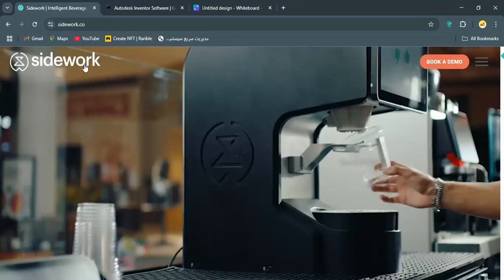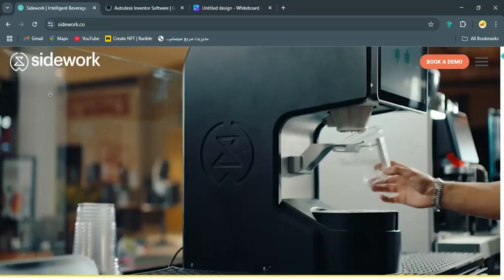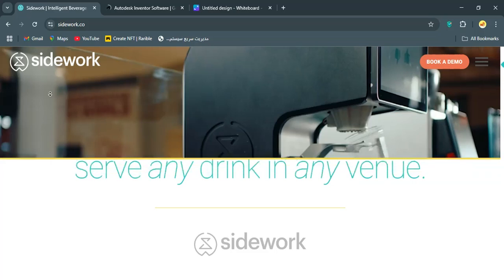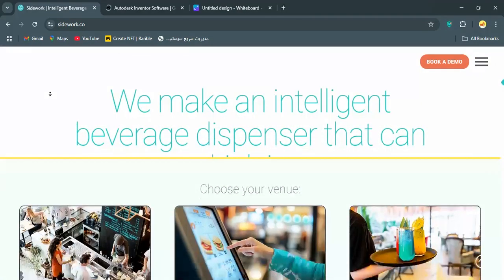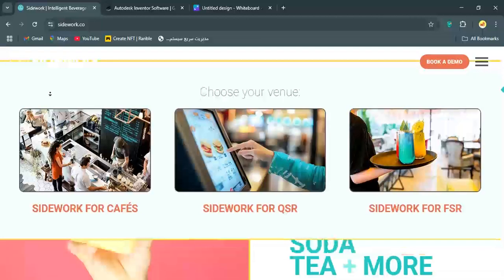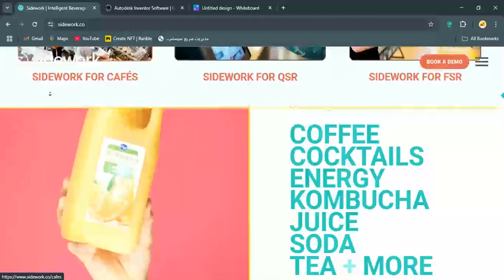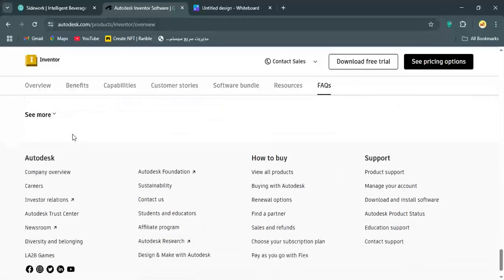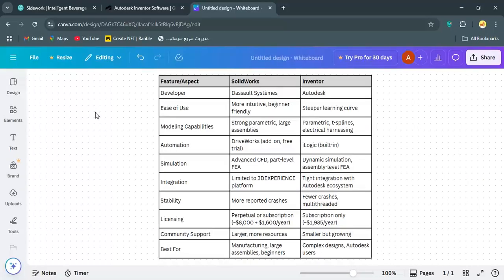Solidworks Vs Inventor - 2025 COMPARISON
In this video, we dive deep into the ultimate showdown between SolidWorks and Inventor! Discover the key features that set these two powerful CAD tools apart, from user interface and design versatility to simulation capabilities and compatibility. Whether you're a beginner or a seasoned pro, find out which software best suits your engineering needs.